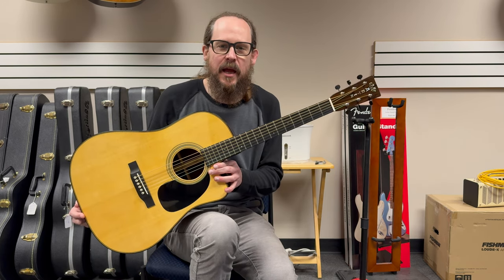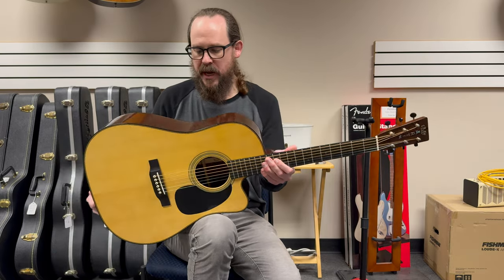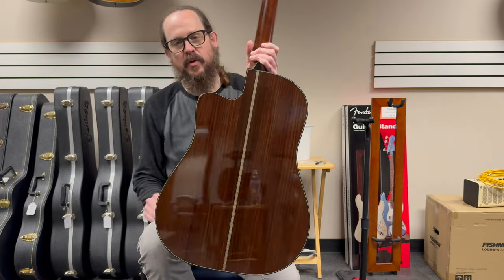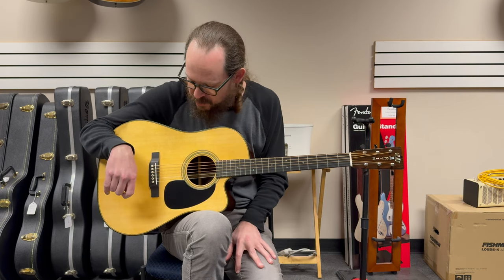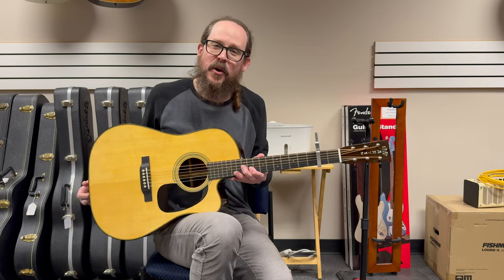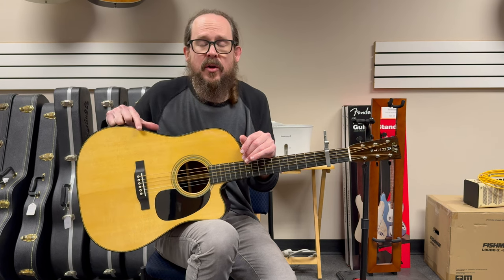Martin Custom Shop HD-28 12 Fret Cutaway Short Scale s/n 2683641 - Blackberry Blossom Red Haired Boy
2022 Martin Custom Shop HD-28 12 Fret Cutaway Short Scale s/n 2683641
Located in sunny Fishers, IN